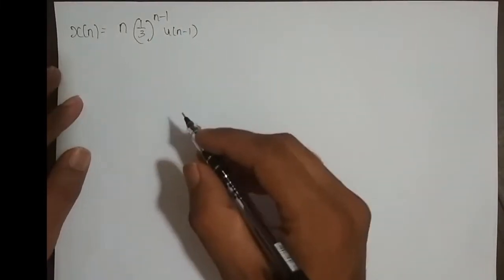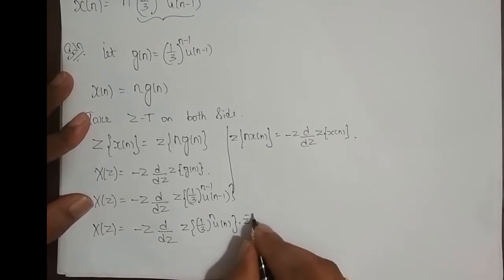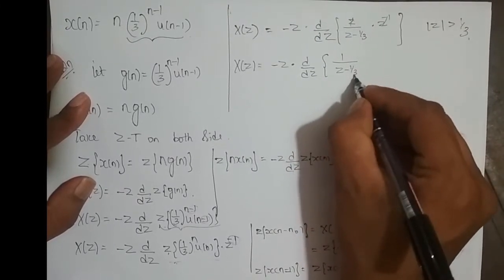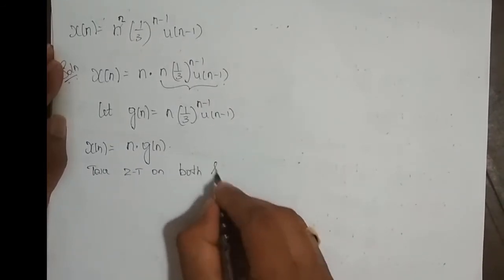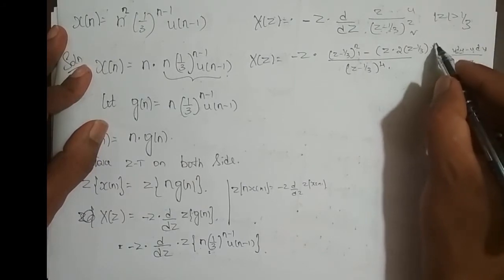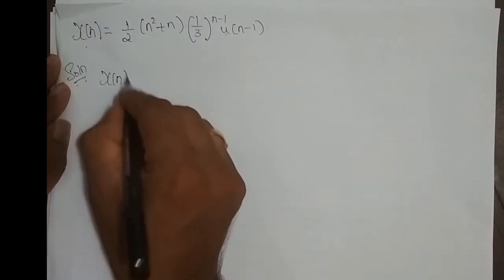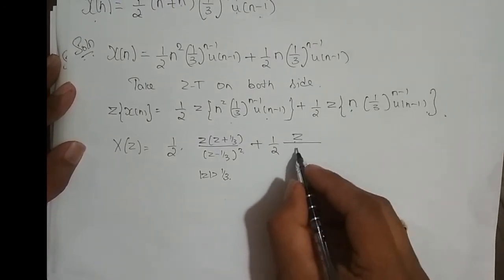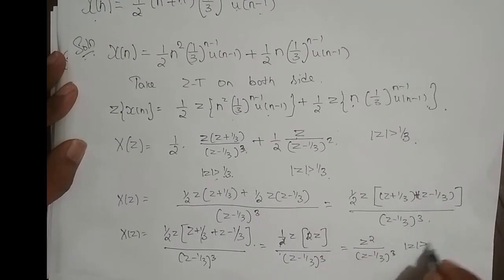VTU-SIGNALS AND SYSTEMS (18EC45)-M5-L21-FINDING Z TRANSFORM AND ROC-PROBLEM 9-11